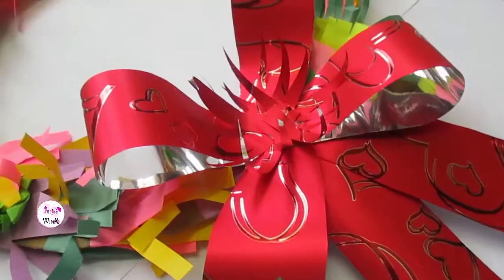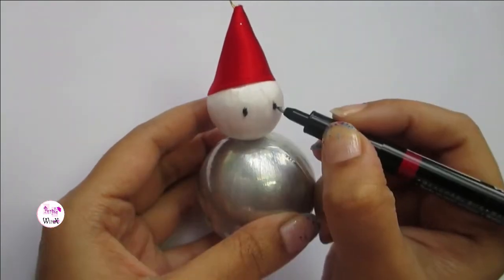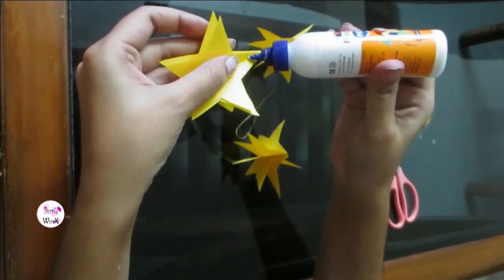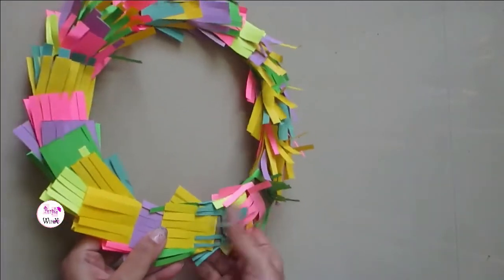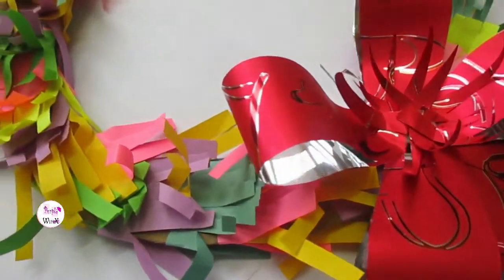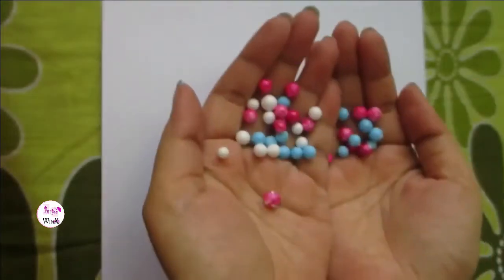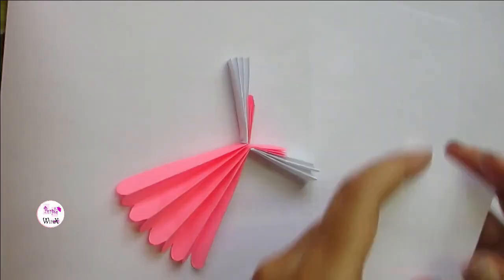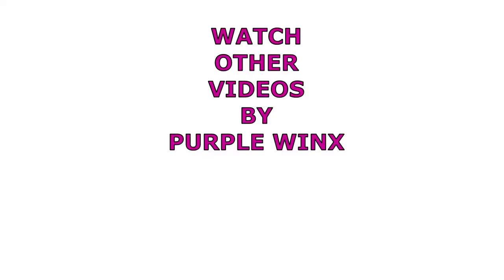LAST MINUTE AFFORDABLE DIY Christmas Decorations!! Wreath, Tree, Stars, Fairy, Snowman Ornaments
Christmas is near!! And lot of preparations to be done.
So I made this "LAST MINUTE AFFORDABLE DIY Christmas Decorations" video for you :)

In this video I made:
1. Snowman Ornament
2. Paper Stars
3. Colorful Wreath
4. Table-top Christmas Tree
5. Paper Fairy Ornament

I hope you love this video. Make sure to like it and share with your dear ones ^_^

Please let me know your suggestions and requests.